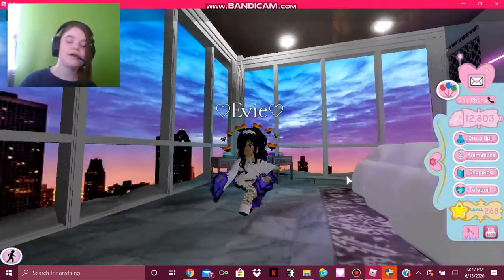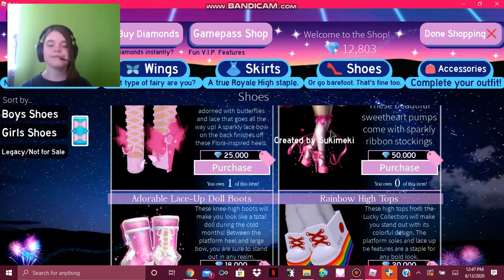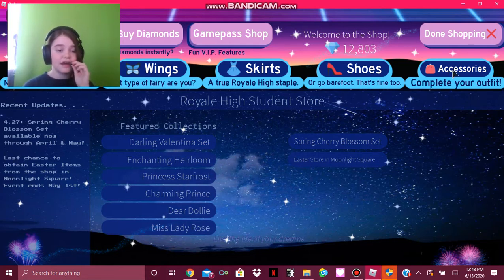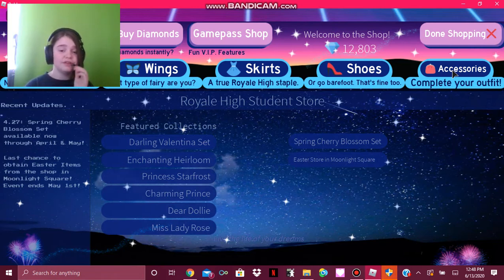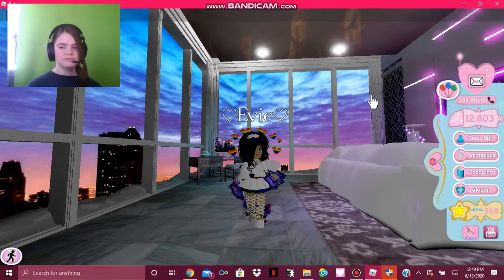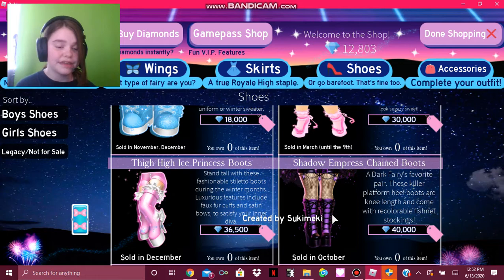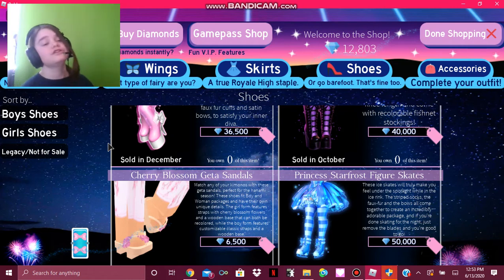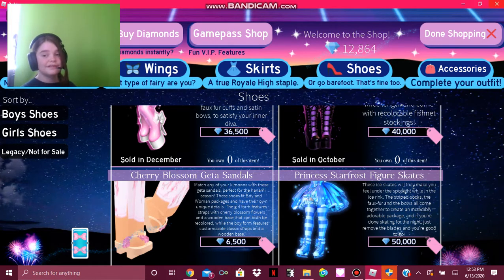How to Trade/ Trading tips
Sorry that this came out late. As of many new programs sometimes the files don't get through right away. I am figuring out a upload schedule and I'll post that in the community tab once I figure it out. I also have settled on a channel name and will announce it on Tuesday in an video. I loved all the ideas you guys have sent. Sorry if I have trouble getting to the point but I am working on it and expect good videos in the future!